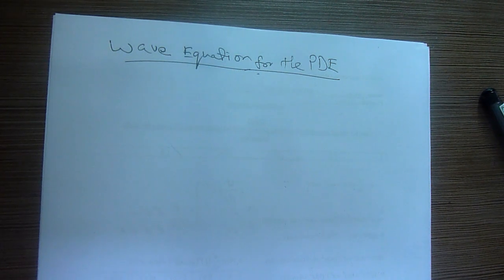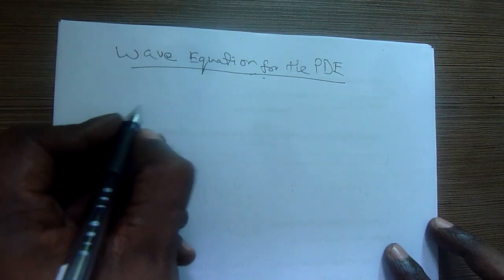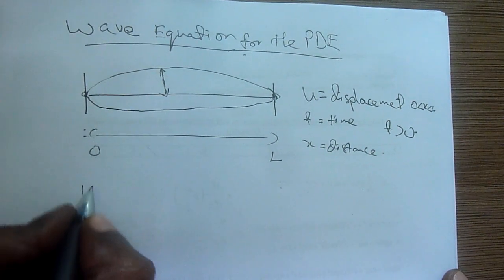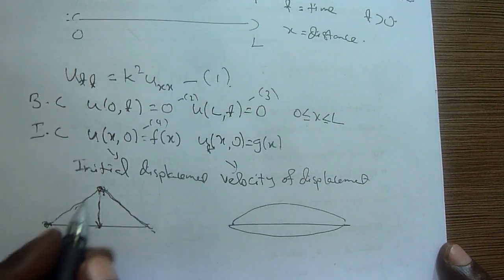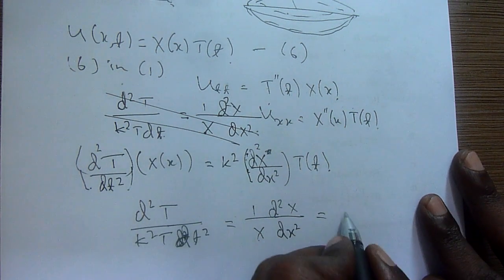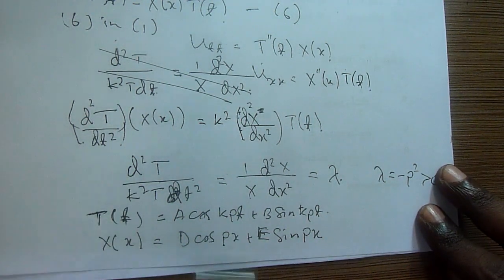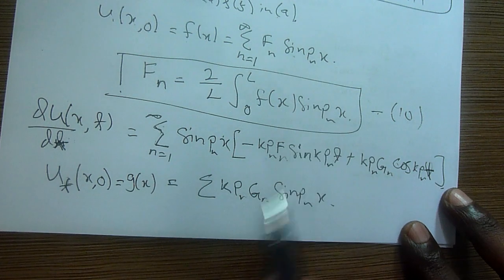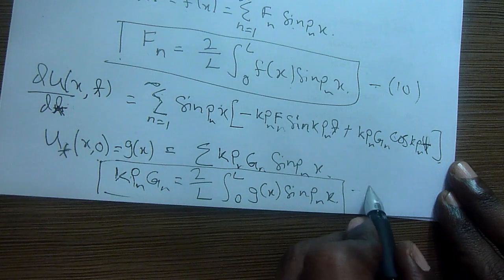Partial Differential Equation Wave Equation Part 1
EUM114 Advanced Engineering Calculus

Partial Differential  Equation  Wave Equation